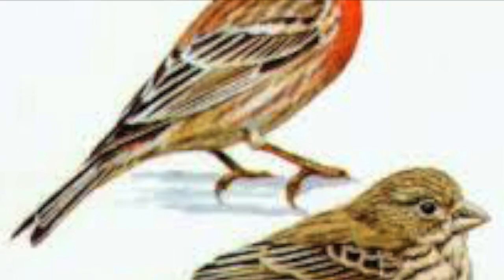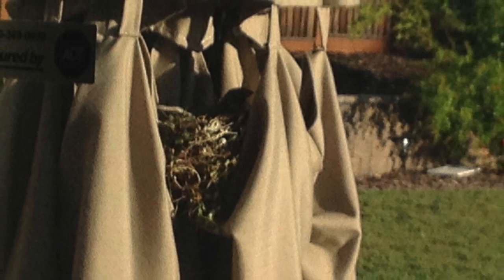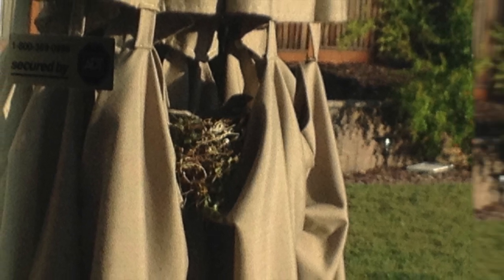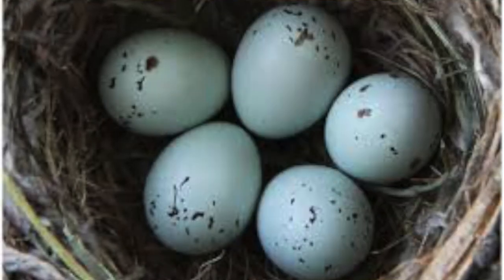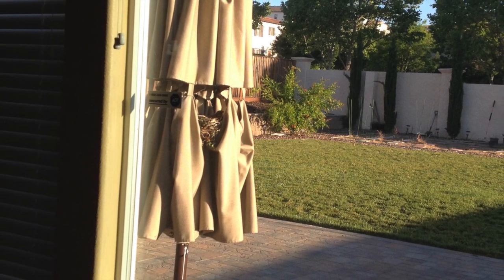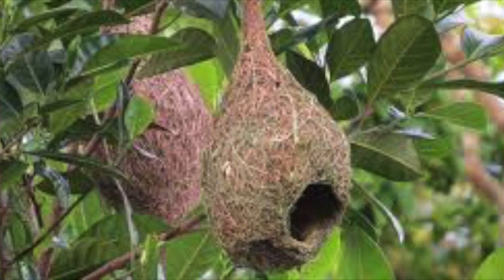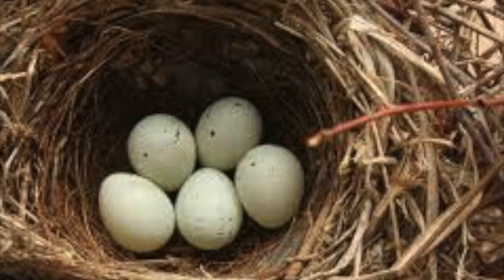House finch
This video is about House finch